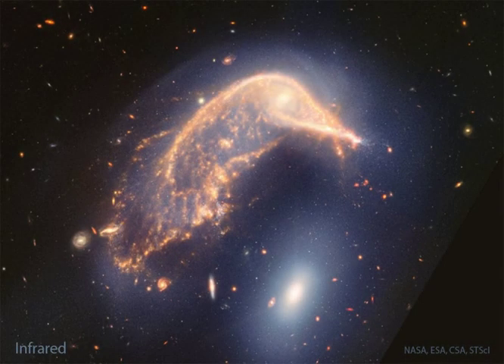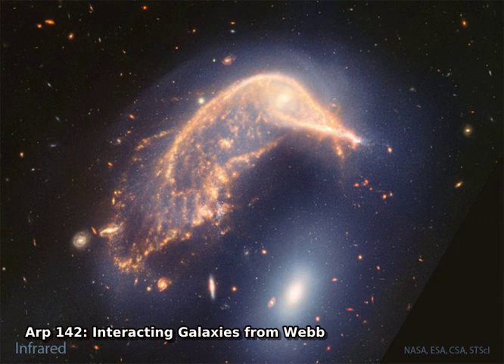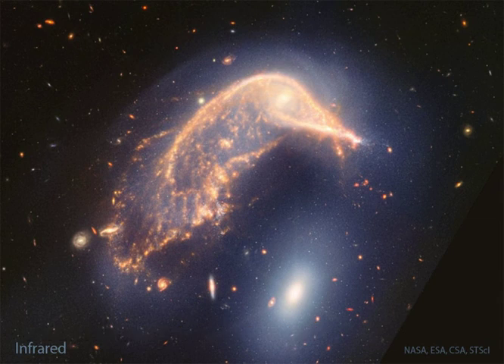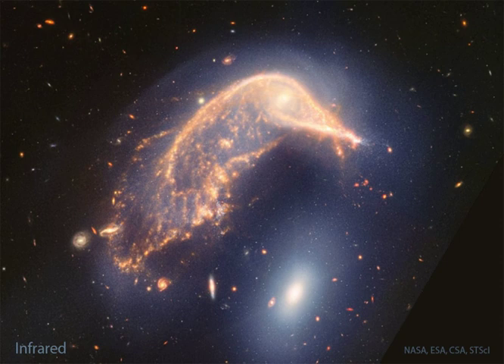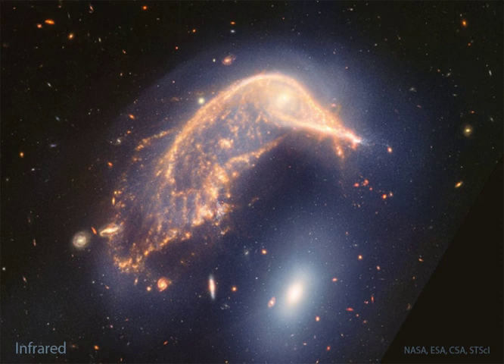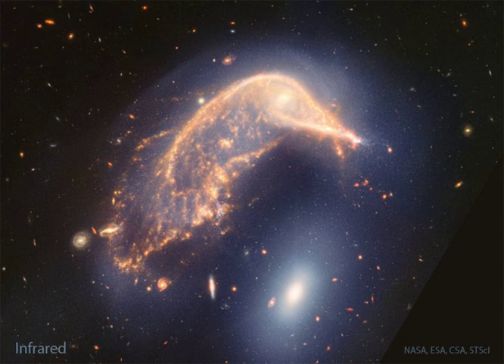Arp 142: Interacting Galaxies from Webb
To some, it looks like a penguin. But to people who study the universe, it is an interesting example of two big galaxies interacting. Just a few hundred million years ago, the upper NGC 2936 was likely a normal spiral galaxy: spinning, creating stars, and minding its own business.  Then it got too close to the massive elliptical galaxy NGC 2937, below, and took a dive.  Together known as Arp 142, they are featured in this new Webb infrared image, while a visible light Hubble image appears in comparison.  NGC 2936 is not only being deflected, but distorted, by this close gravitational interaction.  When massive galaxies pass near each other, gas is typically condensed from which new stars form.  A young group of stars appears as the nose of the penguin toward the right of the upper galaxy, while in the center of the spiral, bright stars together appear as an eye.  Before a billion years, the two galaxies will likely merge into one larger galaxy.   Explore Your Universe: Random APOD Generator